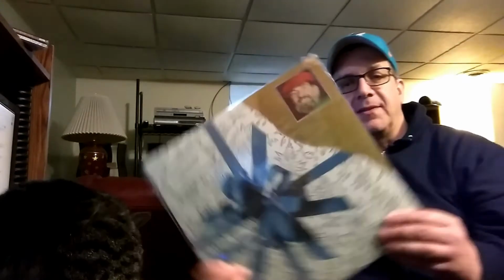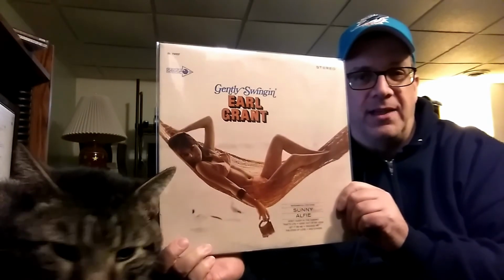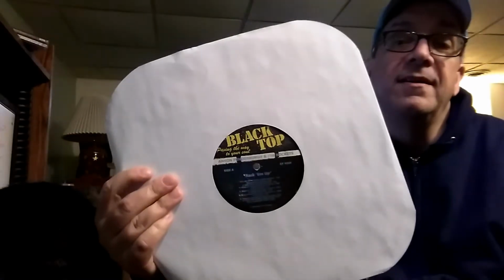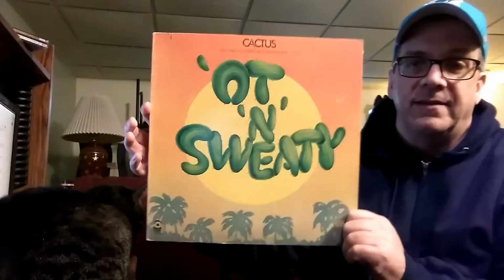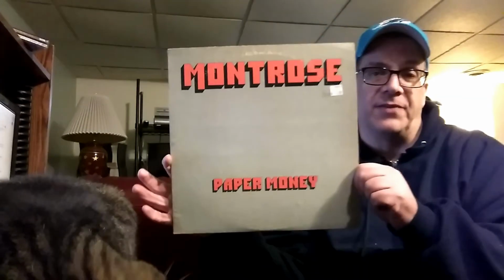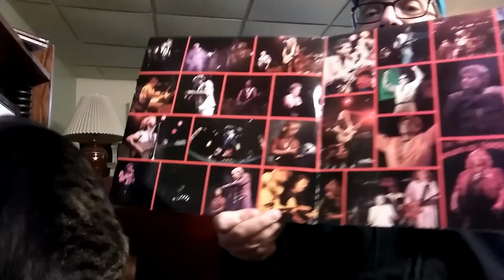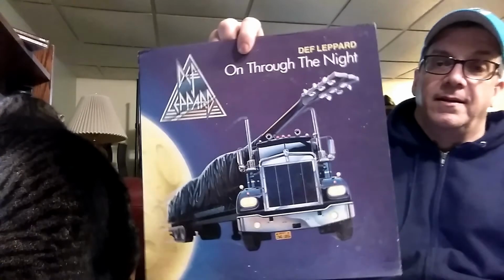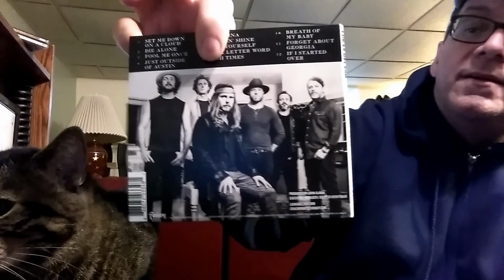Guestroom Records Fall Pickups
Music Collection Video